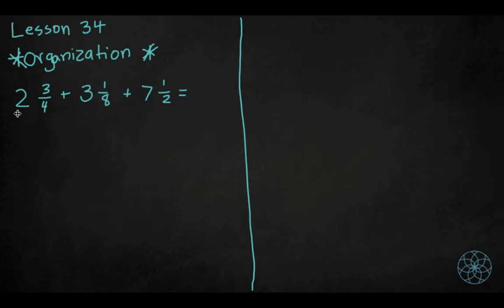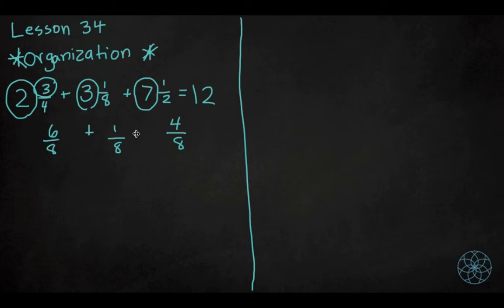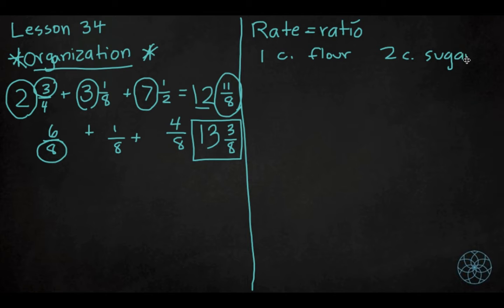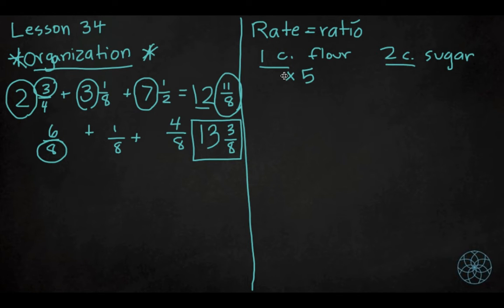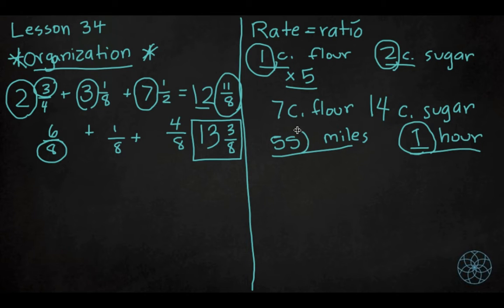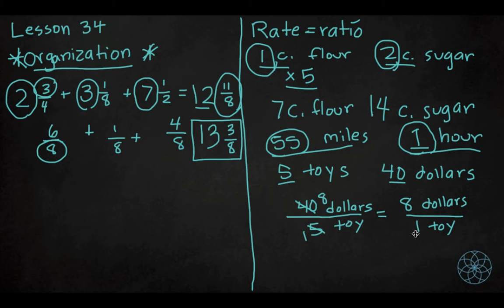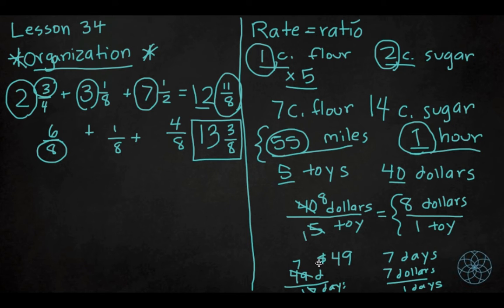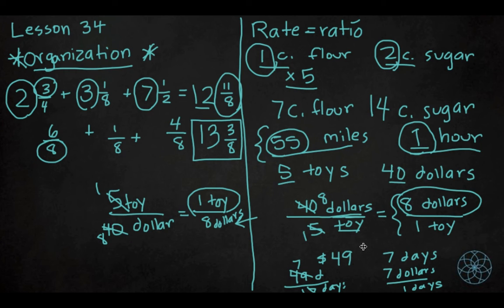Algebra1 2 Lesson34